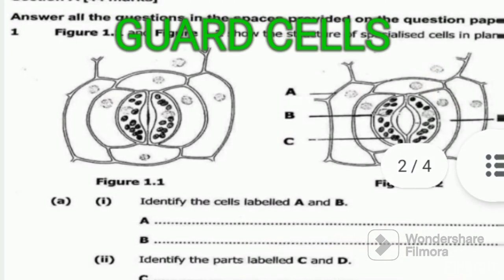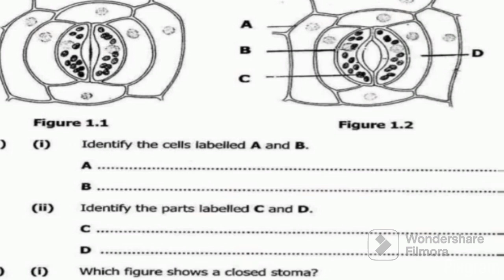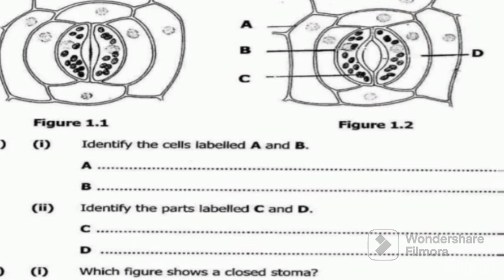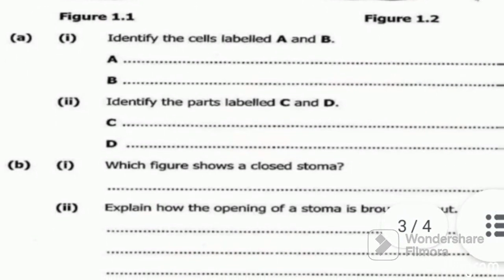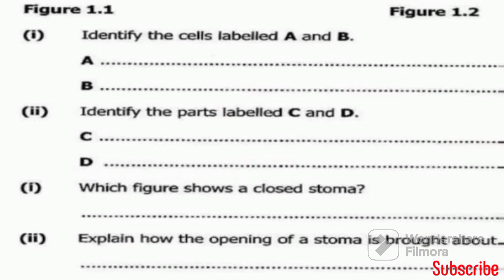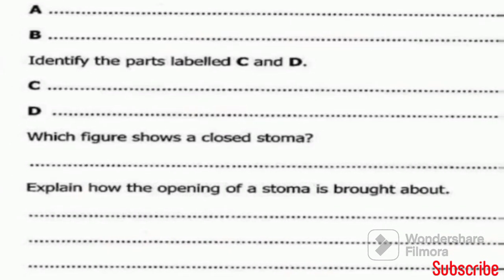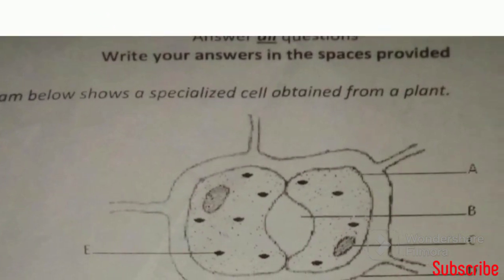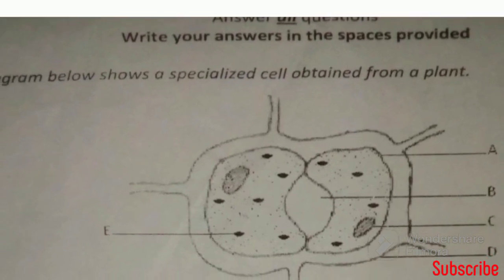BIOLOGY PAPER 2 2015